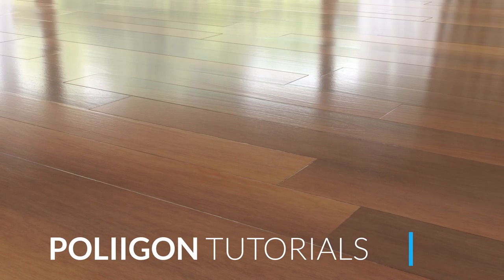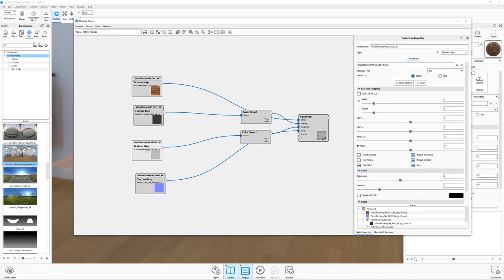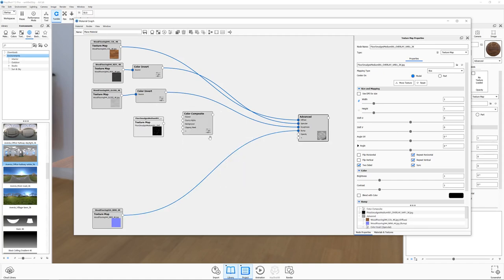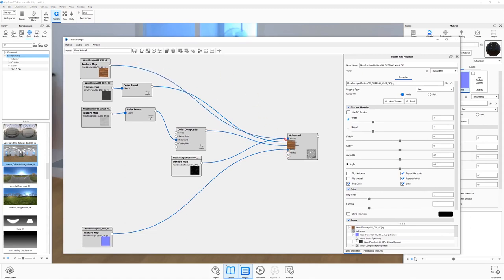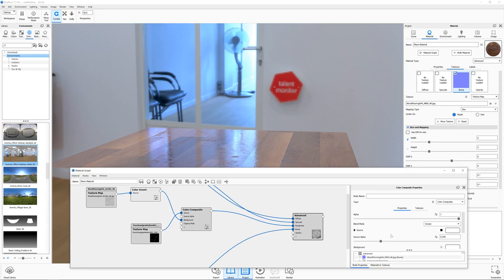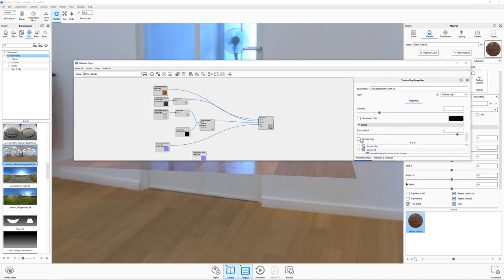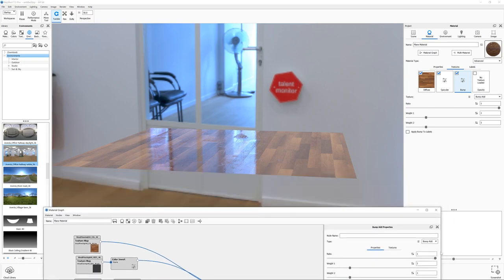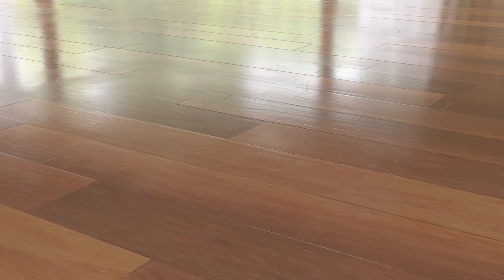How to use Poliigon surface imperfection textures in Keyshot Pro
In this tutorial we will look at how to add Poliigon surface imperfection maps to the basic material we imported in the last video, namely some smudges and scratches to give our floor a more realistic, used look.